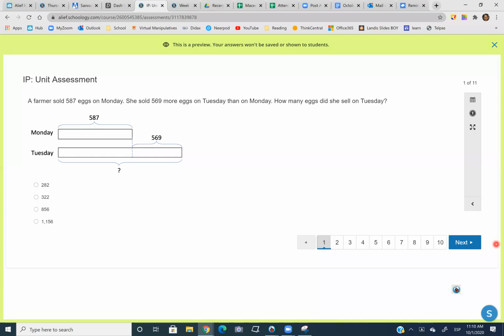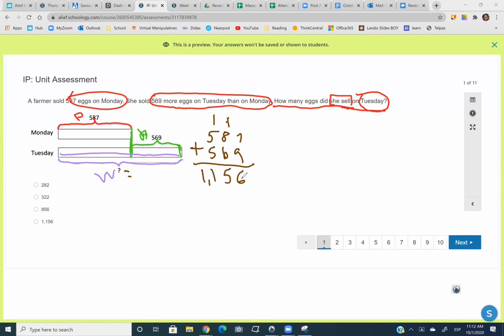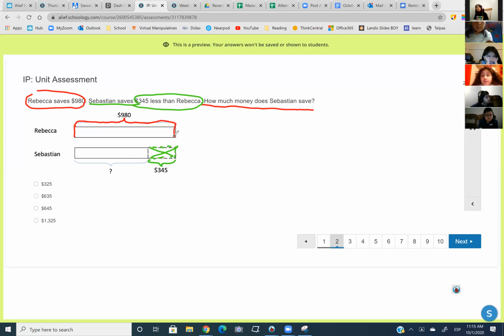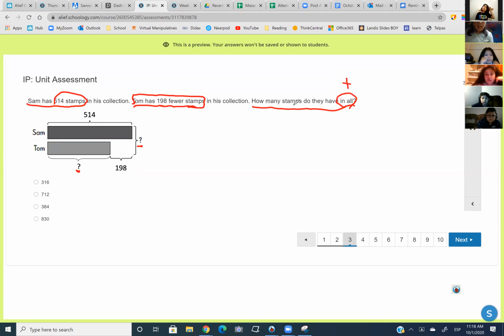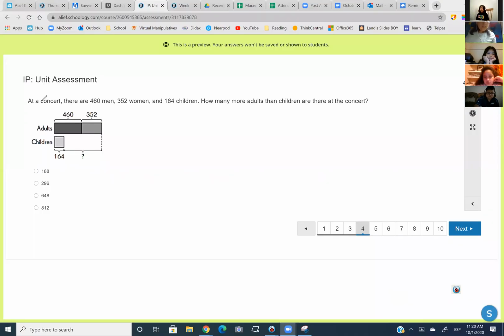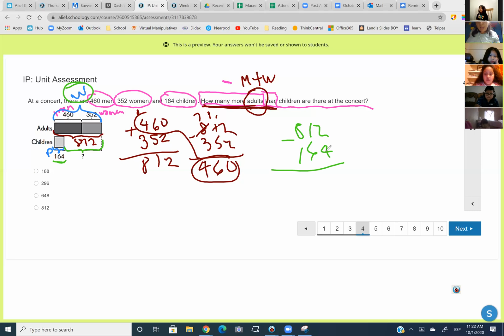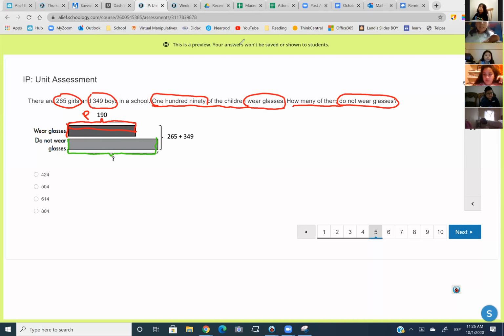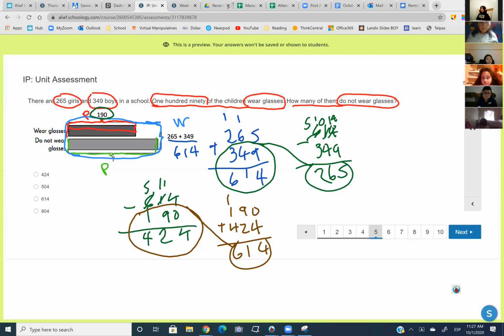Bar Model Strategies for Test